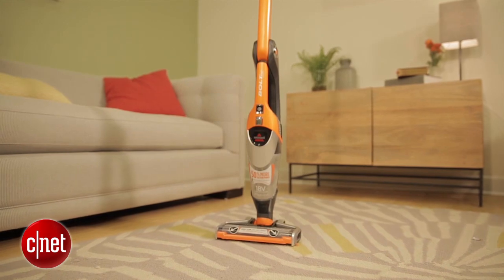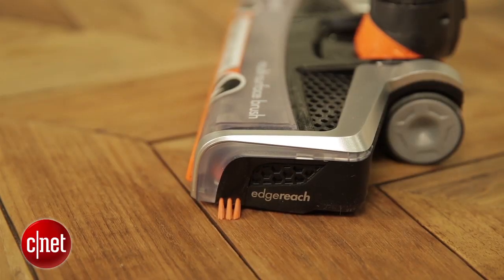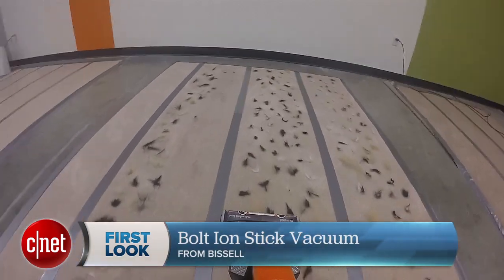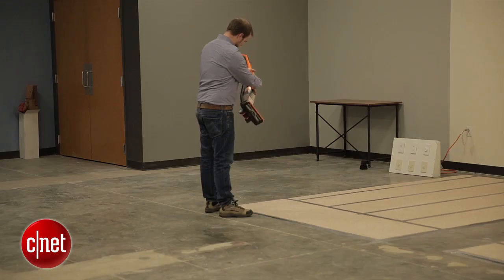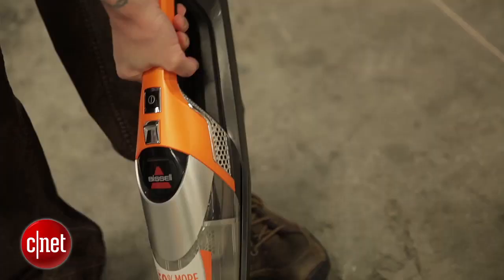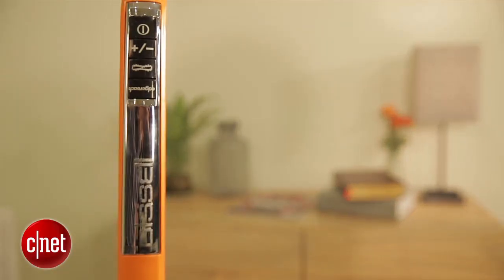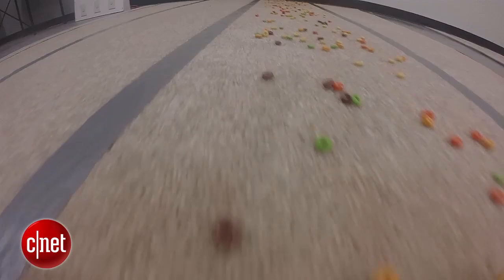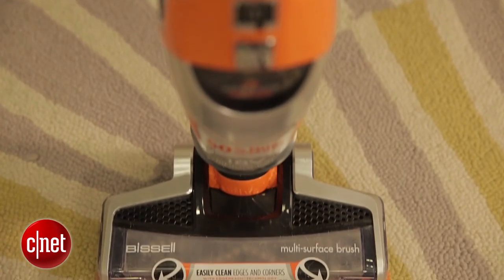The Bissell Bolt is shockingly bad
The lightweight stick vac from Bissell makes vacuuming more of a chore